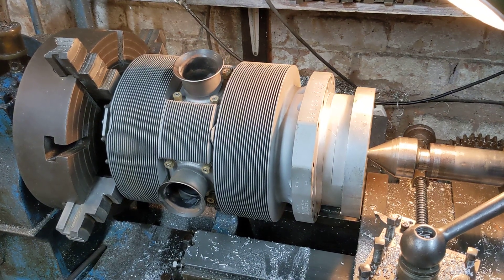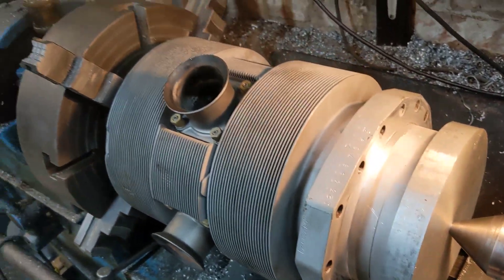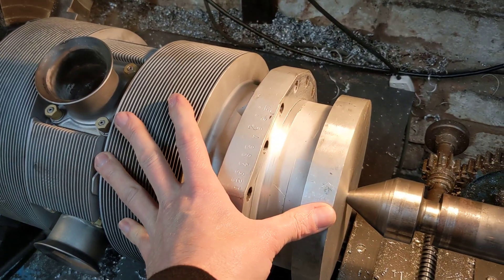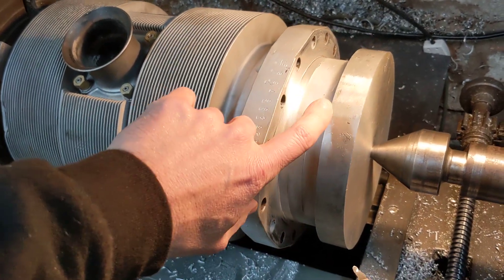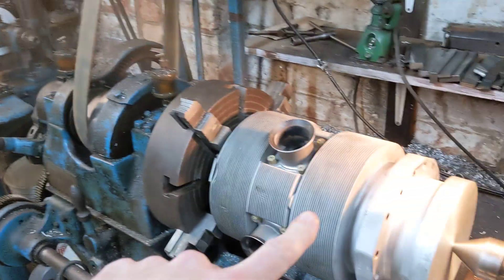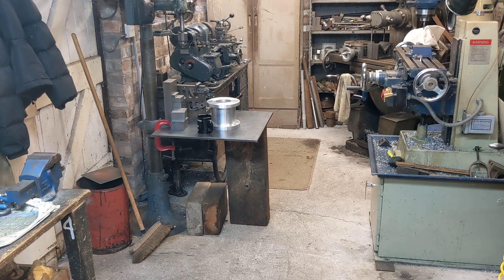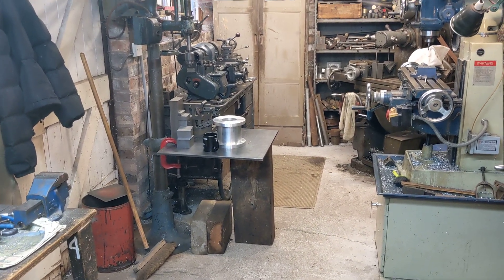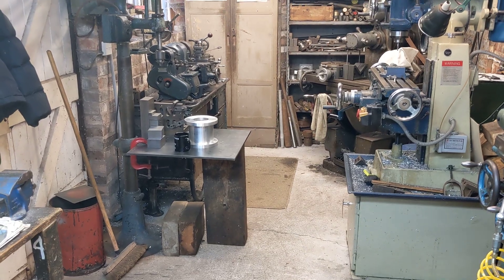Machining the Barrel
Machining the spare barrel for the dummy engine. When completed this will go back into the frame, leaving the main engine free for final assembly. 💪. The fuel tank is a job I'll contract out, so engine assembly can take place at the same time.